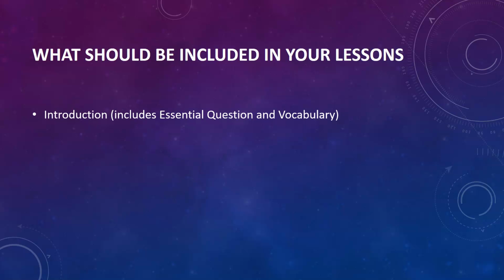C3 What Needs to Be Included In Your Lessons